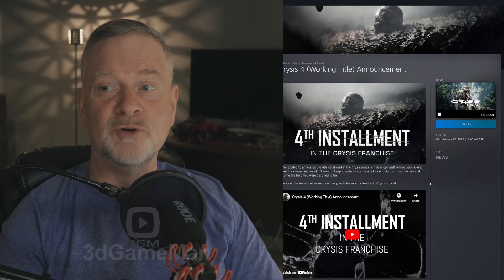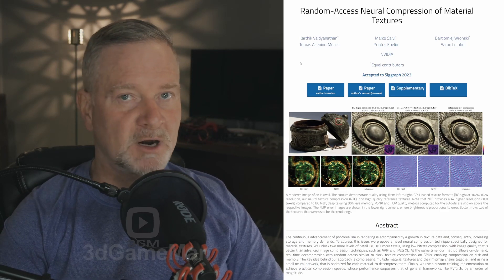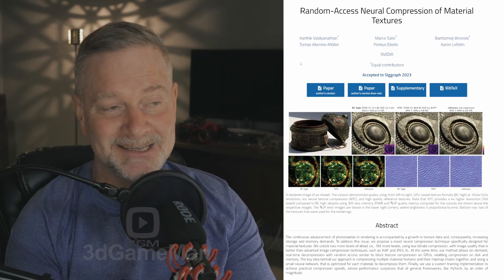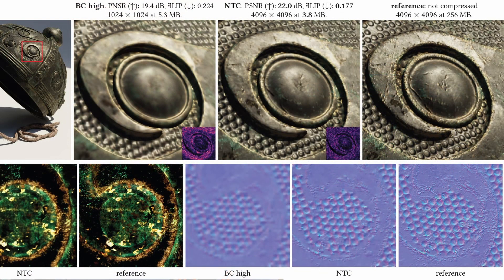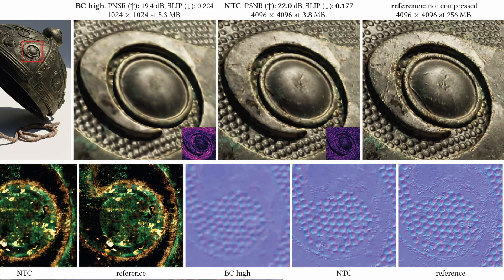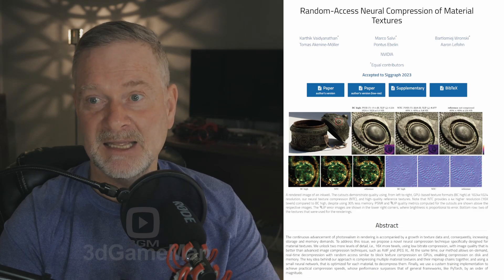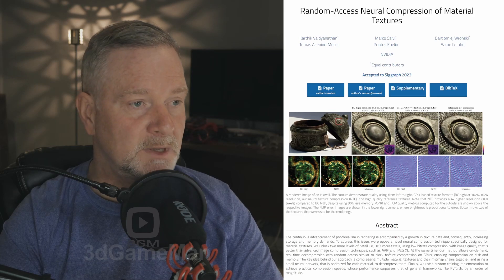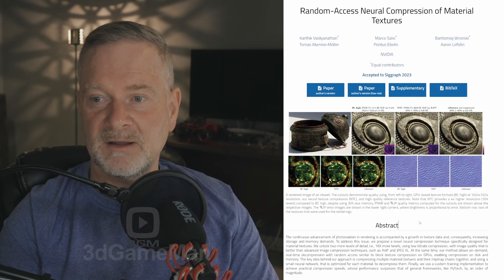Limited VRAM Solution (NTC - Neutral Texture Compression)